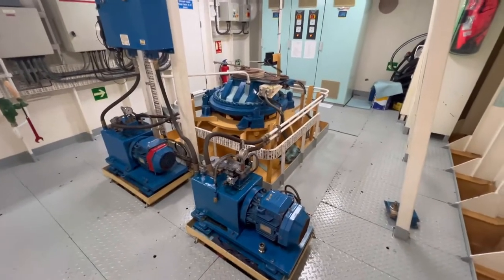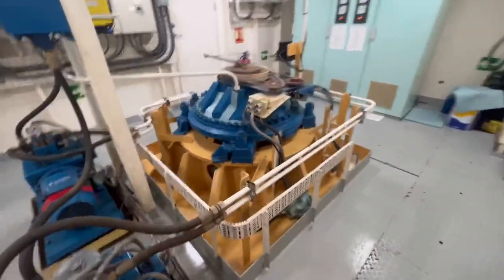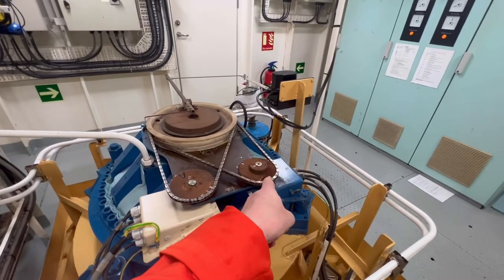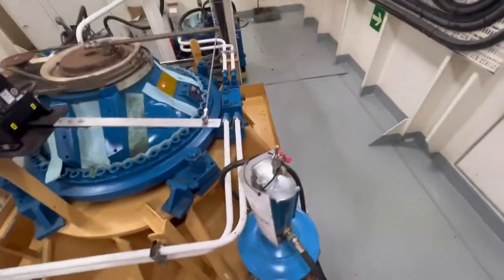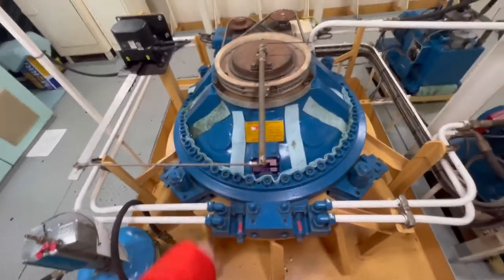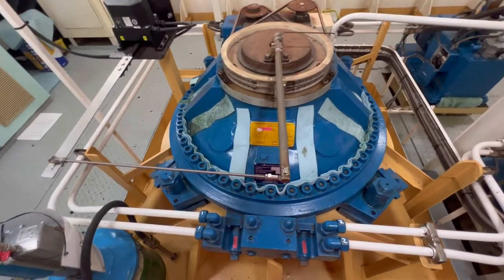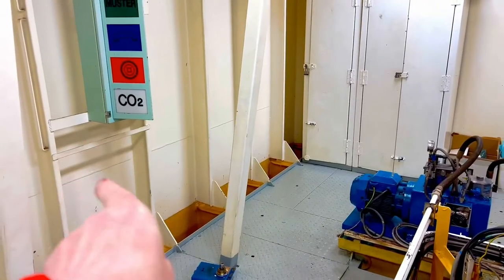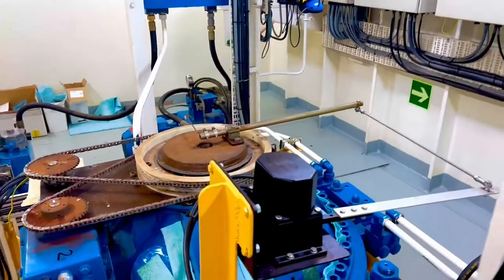Rotary vane steering gear.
Quick look at the steering gear. Filming on the iphone on a moving boat.

Or help me fund my camera gear.